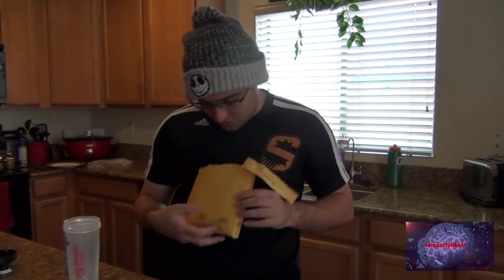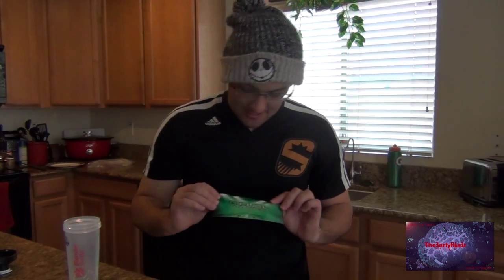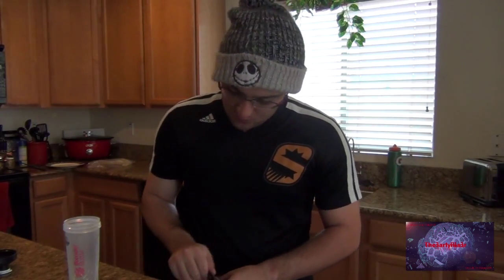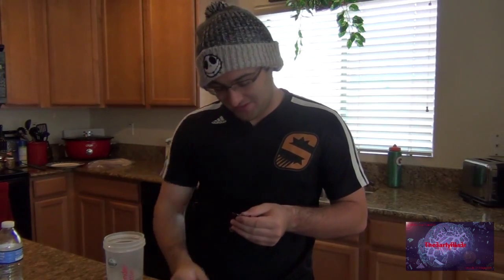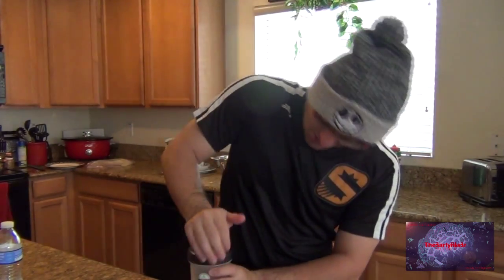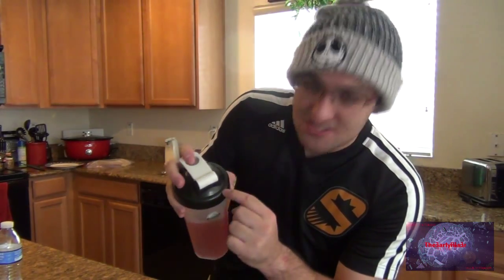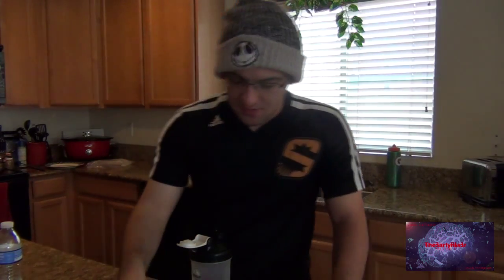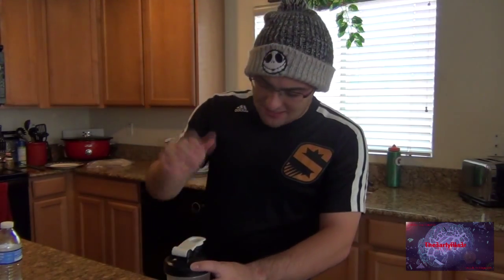Finally on the G Fuel Bandwagon!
My dude Snick Gaming told me I need to try G Fuel and I'm glad i listened!...Walk With Me!...